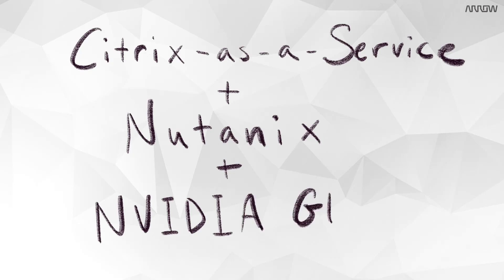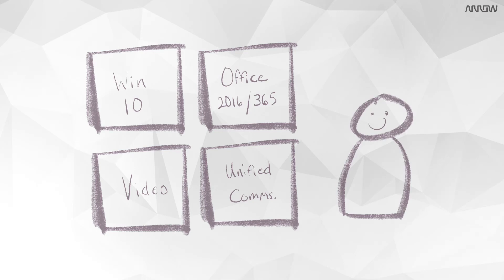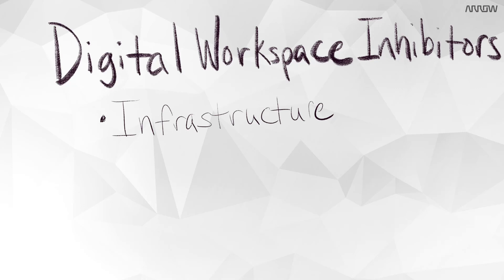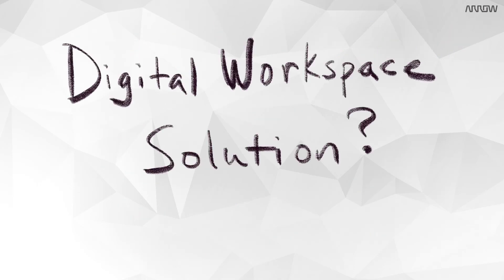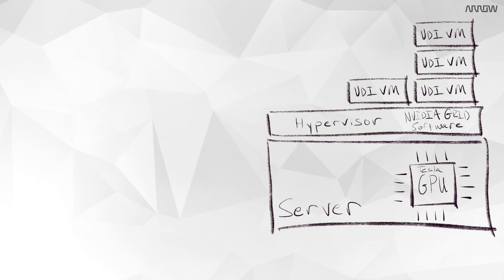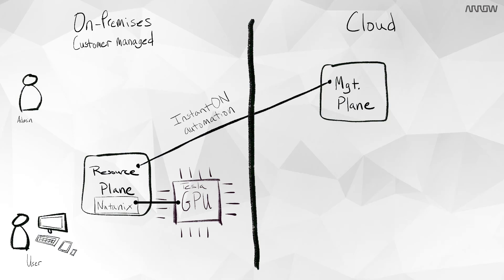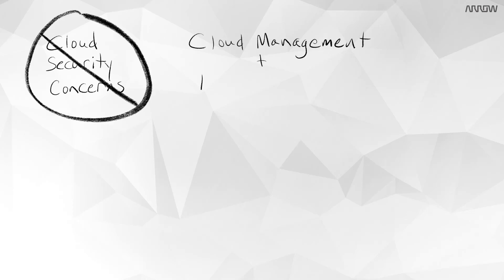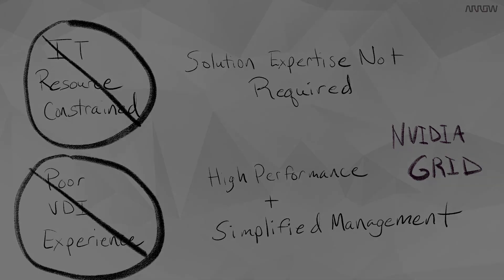Citrix-as-a-Service and Nutanix with NVIDIA GRID in 3 Minutes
In this session we'll take a look at the benefits of using NVIDIA GRID vGPUs with Citrix-as-a-Service, also known as Citrix Cloud, with Nutanix hyperconverged infrastructure.